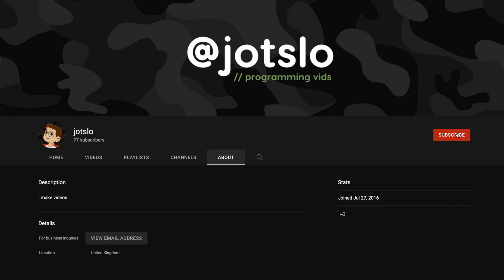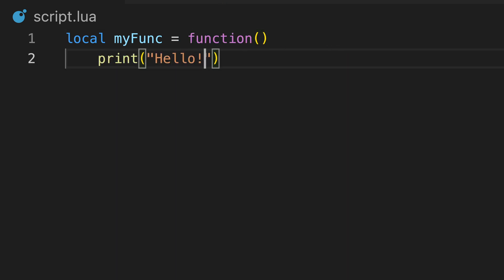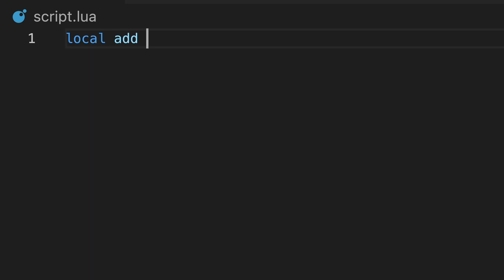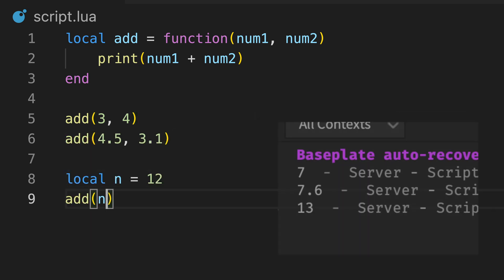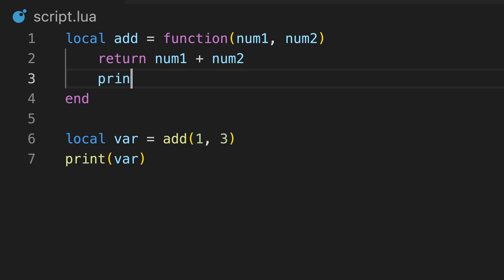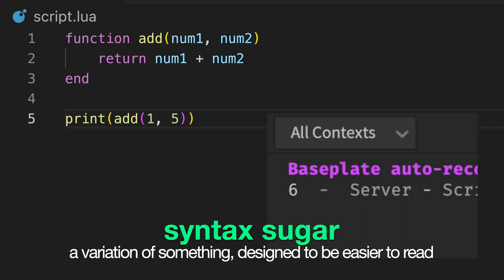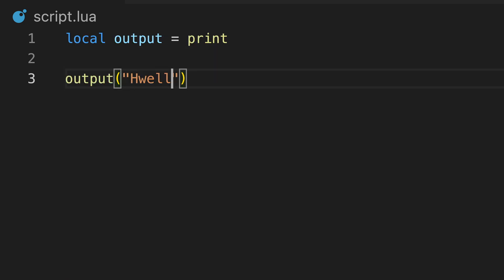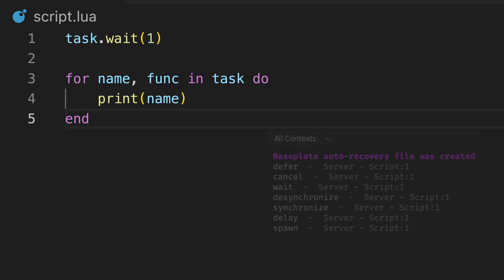Functions on Roblox • jotslo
In episode 5 of the "how to script on Roblox Studio" Lua tutorial series,  learn everything you know about functions, including the returning, arguments and parameters. In this easy Roblox scripting tutorial series, you will be given all the tools you need to become a scripting master!

With the recommended plugin linked below, learn how to code in Lua much quicker by practising your skills alongside the tutorial series! Try challenges tailored to your scripting knowledge to become a true Roblox programming master!

Produced by Josh Lotriet (jotslo)